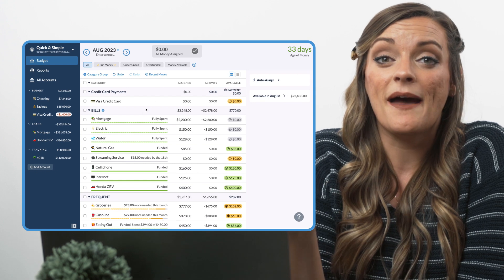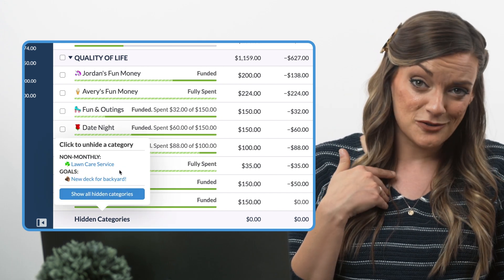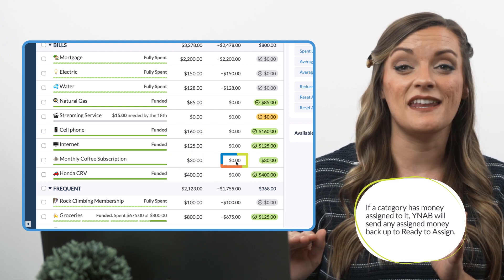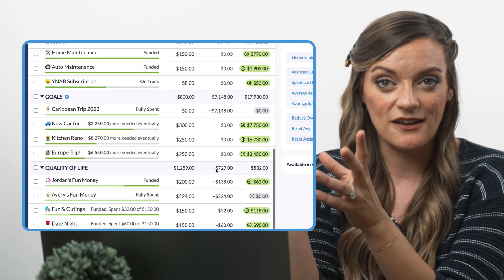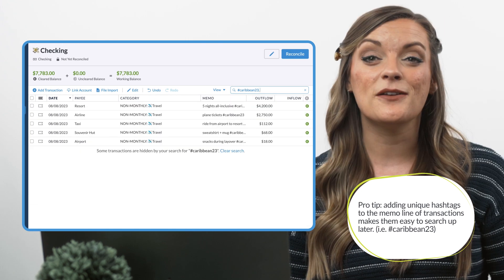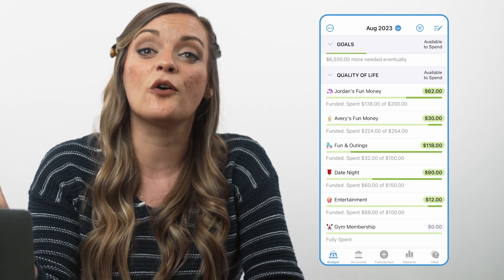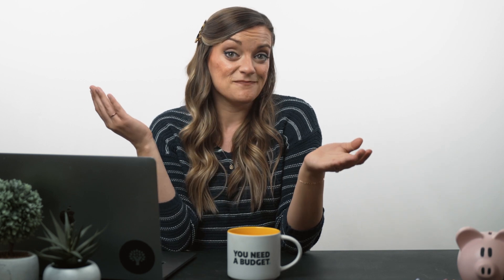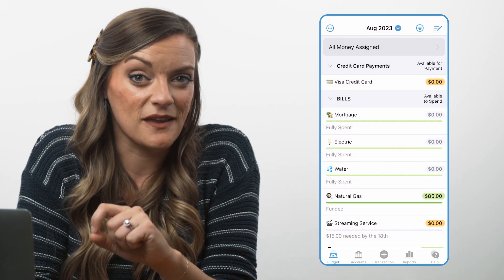YNAB Quick & Simple: Hiding, Deleting, and Pinning Categories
Looking for a no-nonsense tutorial on how to hide, delete, and pin categories in YNAB's mobile and web apps? You've come to the right place! Click the timestamps below or use the progress bar to navigate to the exact section you're looking for to get your pressing questions answered in five minutes or less!

TIMESTAMPS:
0:00 Intro
0:20 Hiding Categories on Web/Mobile
1:16 Deleting Categories on Web/Mobile
2:55 How Deleting Categories Affects Reports
3:25 Pinning Categories on Mobile
4:19 Focused Views on Web
4:52 Focused Views on Mobile
5:07 Outro